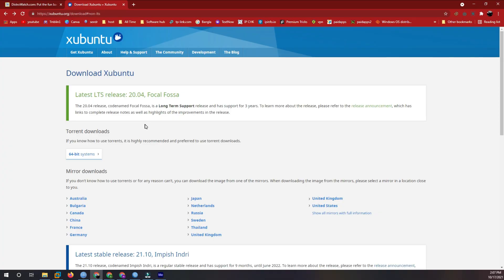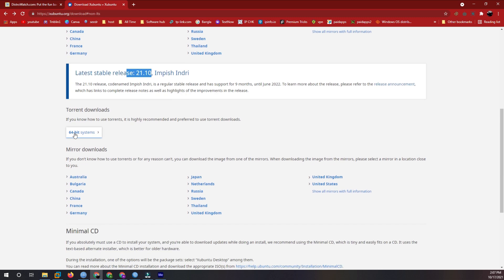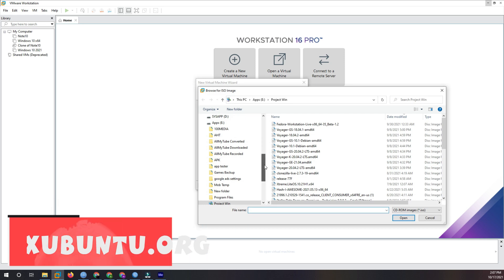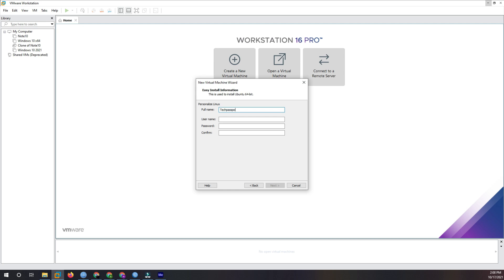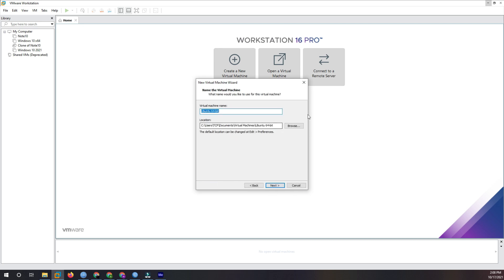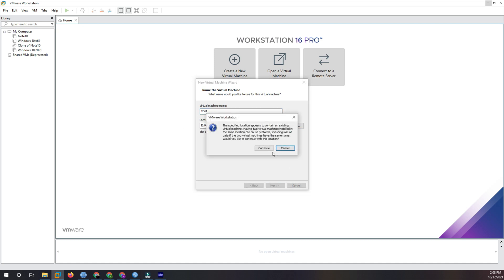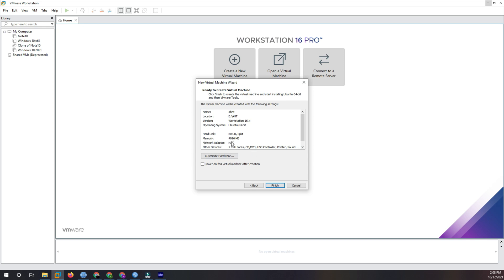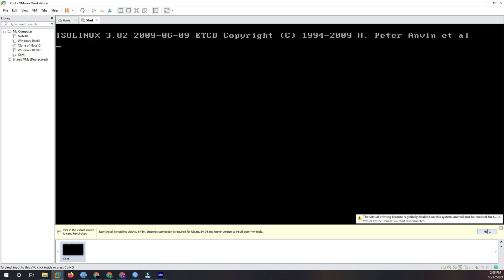How to Install Xubuntu 21.10 (Impish Indri) Installation, XFCE Desktop Tour & First Look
Xubuntu 21.10 Review: Installation, XFCE Desktop Tour & First Look we explore the latest stable release of Xubuntu 21.10 "Impish Indri." I will walk you through how to download the ISO, set up a Virtual Machine in VMware Workstation 16 Pro, install the operating system, and take a tour of the lightweight XFCE 4.16 desktop environment.
Xubuntu is a perfect operating system for those who want a stable, lightweight, and configurable desktop experience.

👇 In this video:
Downloading the official ISO
Configuring Virtual Machine settings
Xubuntu Installation process
Exploring the Application Menu and Software Center
Customizing Wallpapers and Appearance

Timestamps (Chapters)
Copy these exactly into your description to enable the "Chapters" feature on the timeline.
00:00 Intro & TechPassport Branding
00:06 Downloading Xubuntu 21.10 (Official Site)
00:33 Setting up Virtual Machine (VMware Workstation 16)
01:46 Booting the ISO
02:00 Xubuntu Installation Process
02:25 First Boot & Login
02:36 Checking Panel Settings (Power, Audio, Network)
02:59 Application Menu Walkthrough
03:12 System Info (XFCE 4.16 & Kernel Version)
03:26 Browsing Pre-installed Applications
04:11 Appearance & Theme Settings
04:35 Changing Desktop Wallpaper
04:49 Software Center (App Store)
05:50 Outro